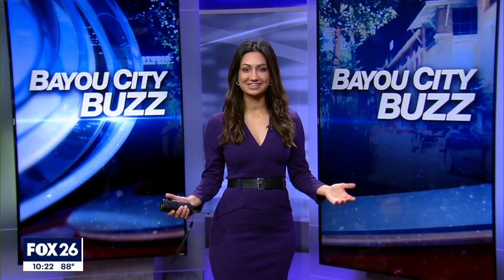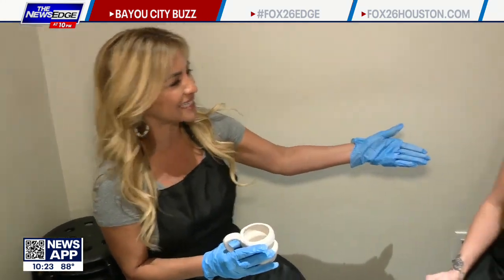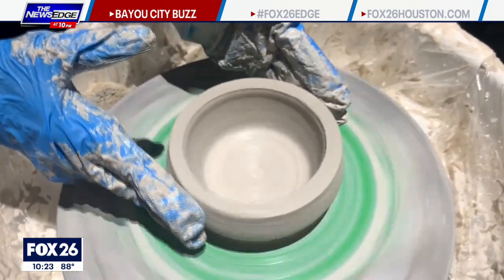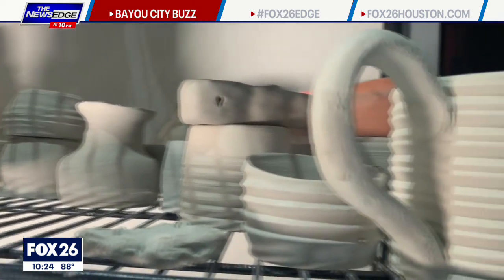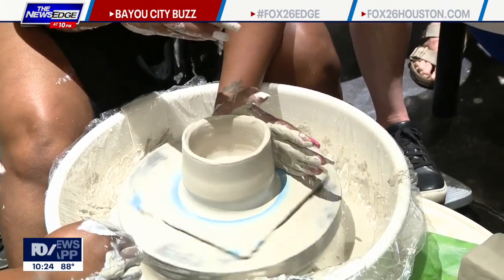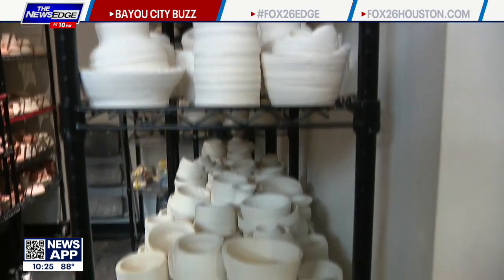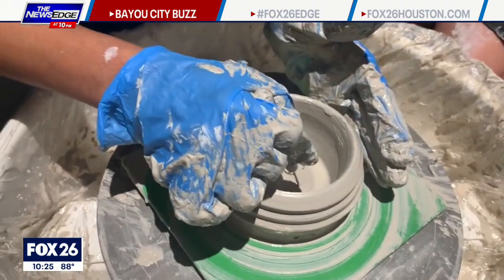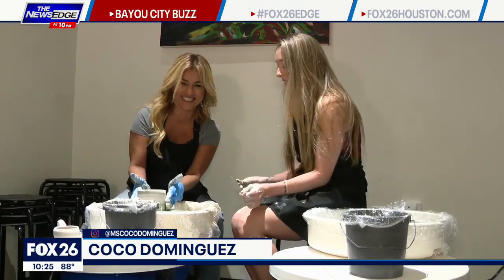Checking out Smashed Clay Art Studio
FOX 26's CoCo Dominguez has one fun activity you can consider while staying inside beating the heat.